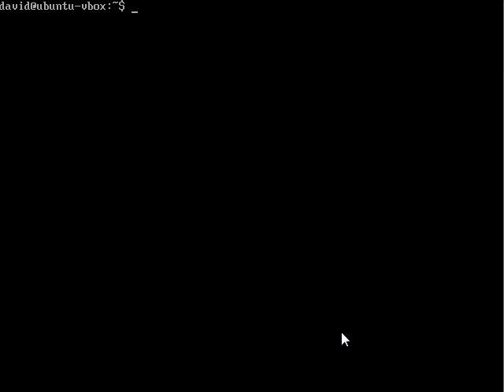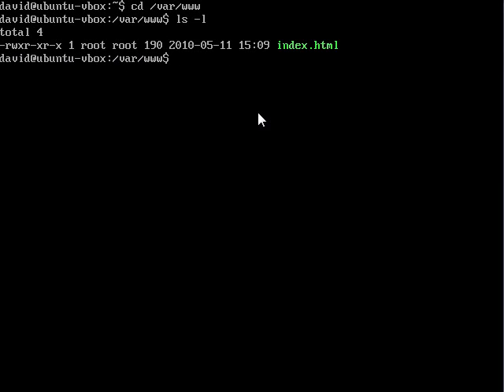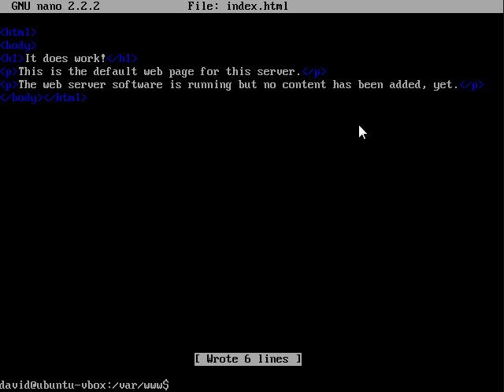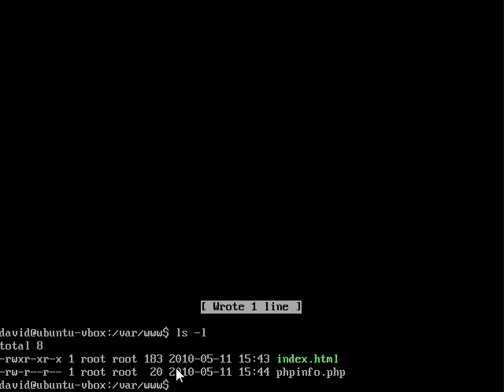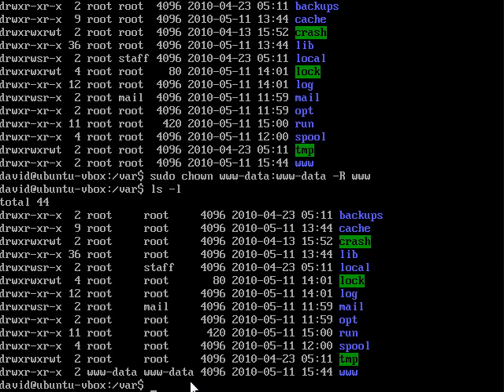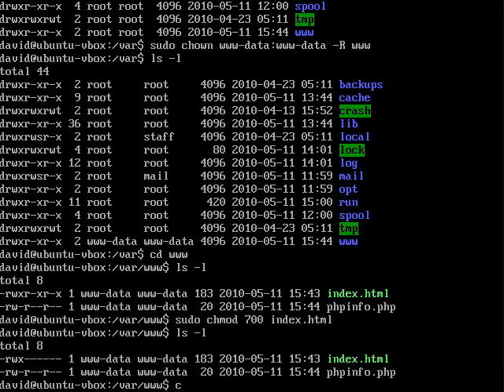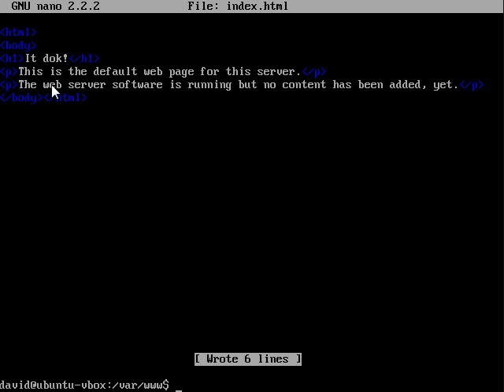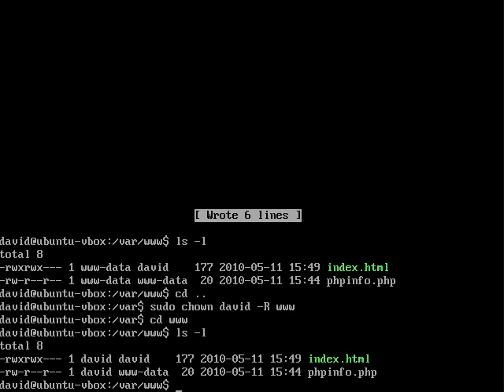Ubuntu File Permissions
This tutorial shows how to work with file/directory permissions and ownership in Ubuntu.  I display how to change groups, change ownership, and change permissions for individual directories and files as well as using the recursive flag from the command line (CLI).